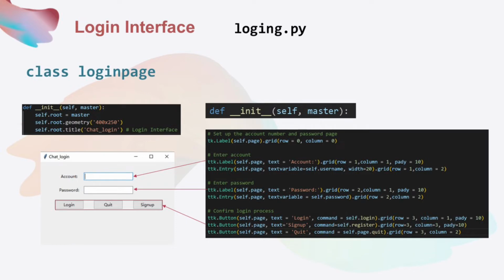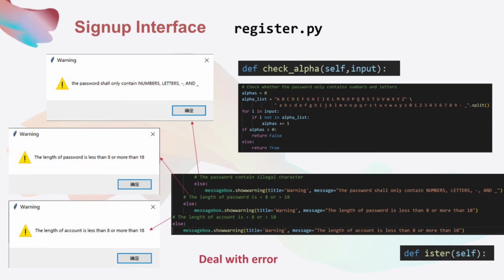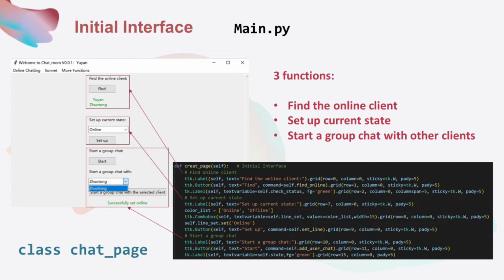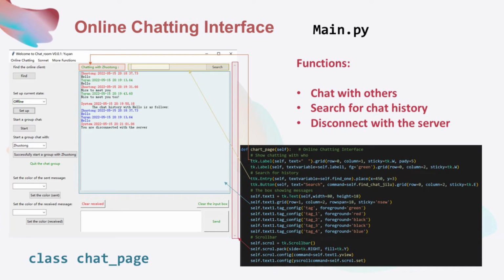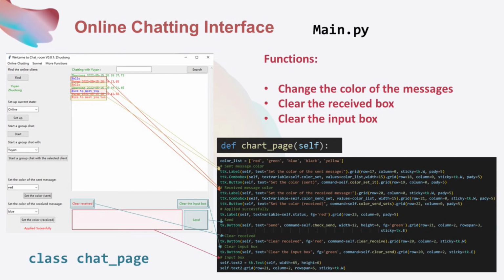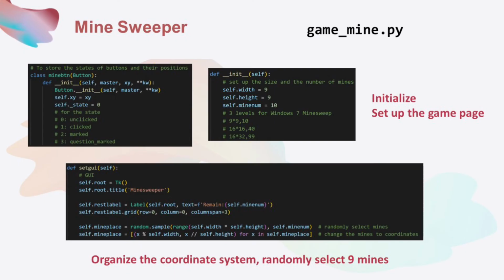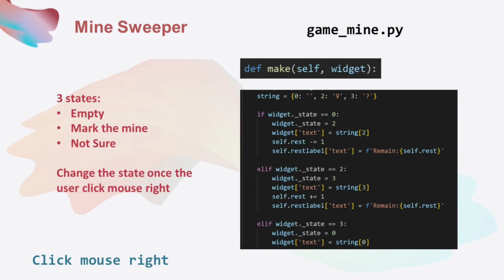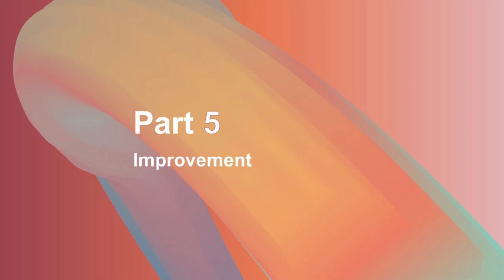ICS Final Project-Zhuotong and Yuyan